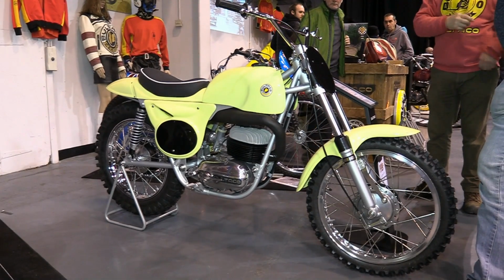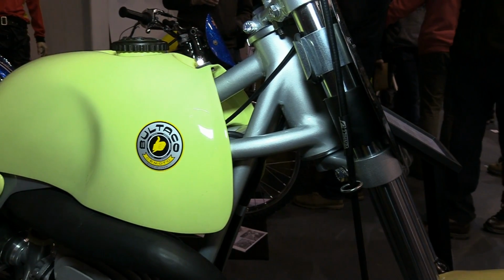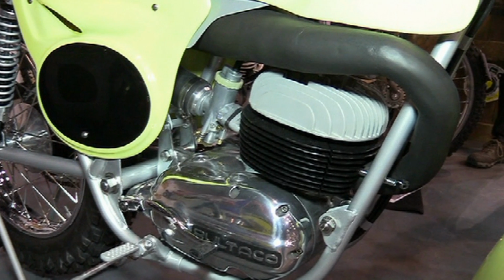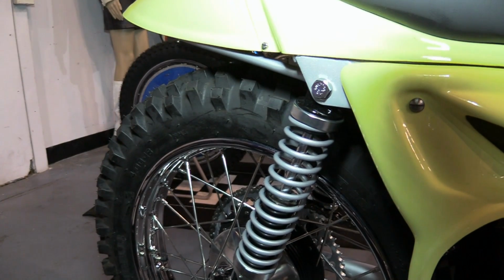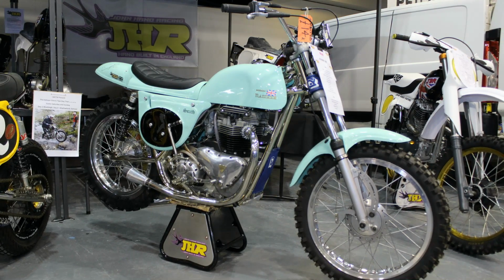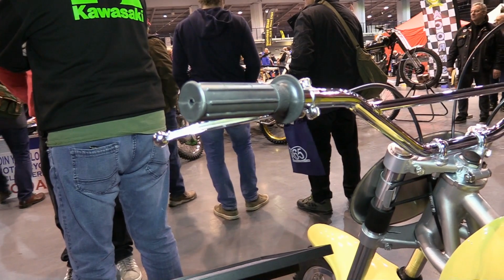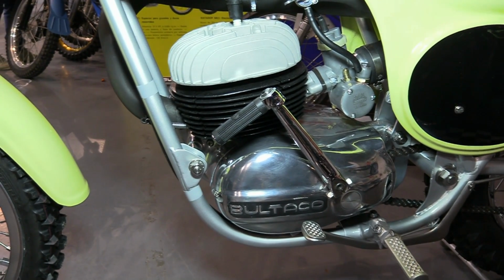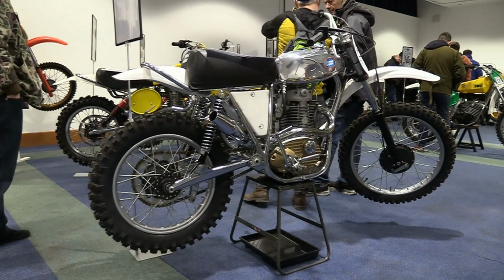Classic 1966 MK1 (Model 11) 250 Bultaco Pursang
Next up another superb classic gem caught at the 2023 Telford Classic Dirt Bike Show and this lovely looking machine is a fully restored 1966 MK1 (Model 11) 250 Bultaco Pursang.